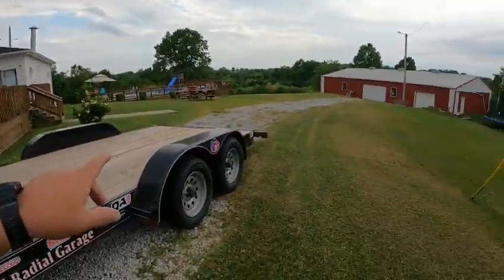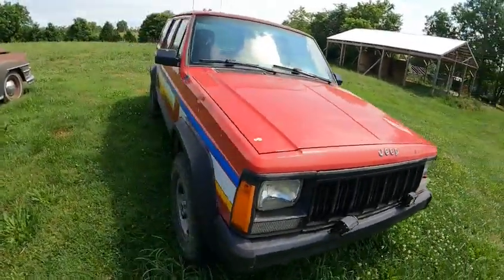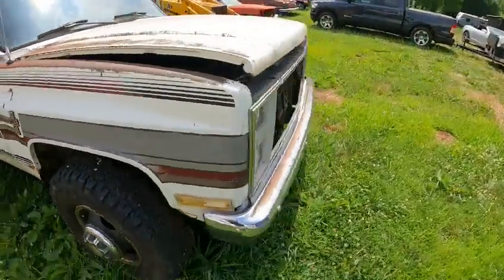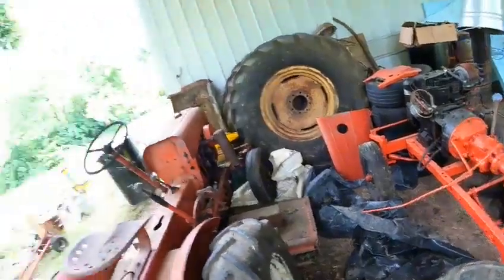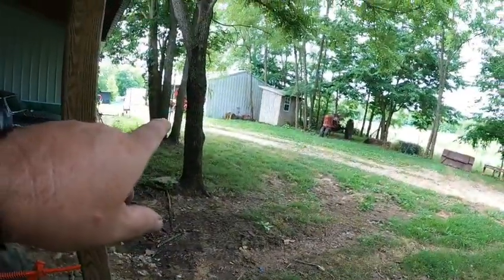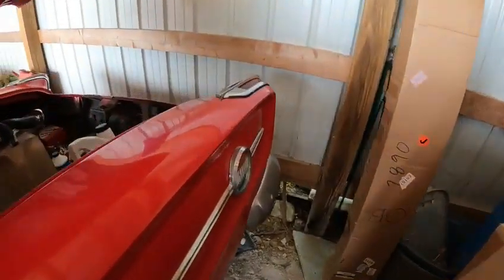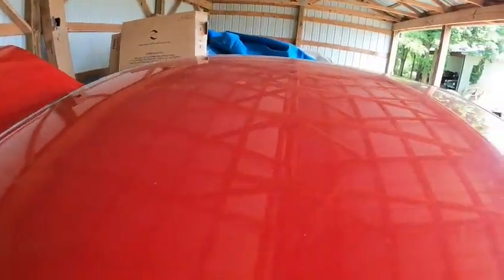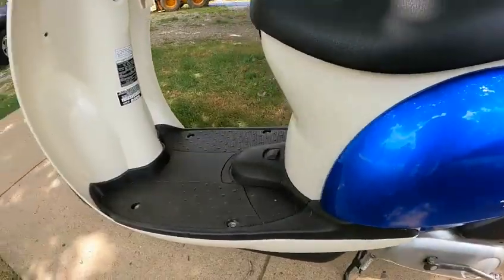Lost Brady Bunch Barracuda? Will they run? BARN FIND MOPAR. ALL for Sale!! Carlisle 2023?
BARN FIND MOPARS!!! Will they run?? ALL for Sale!!..To contact the owners